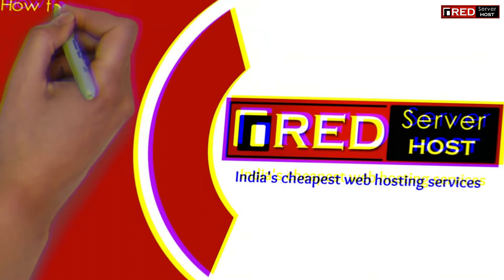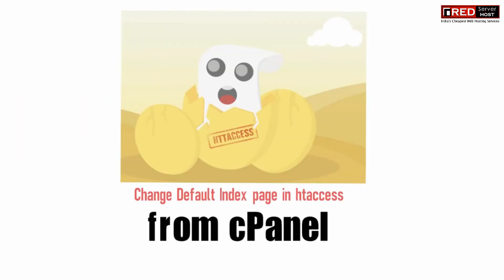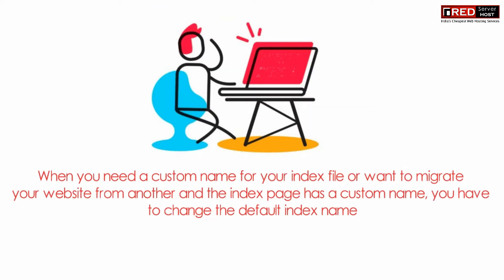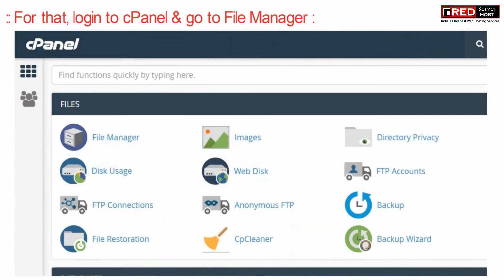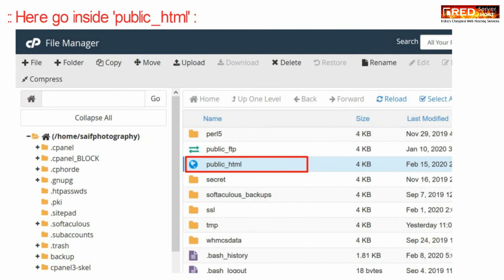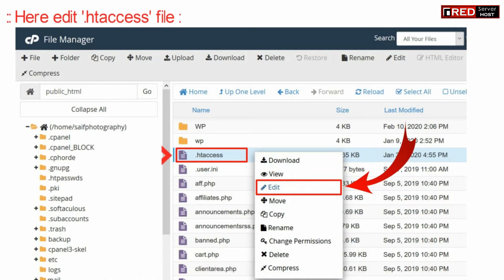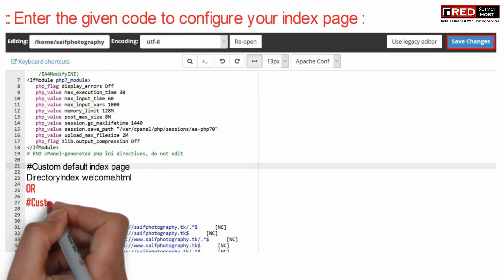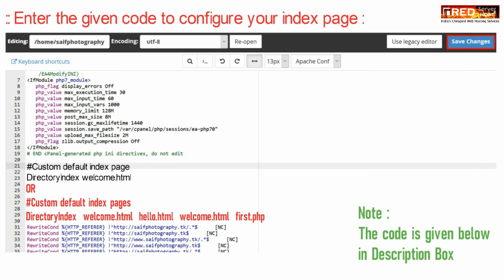How To Change Default Index Page in .htaccess from cPanel?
Today in this video you will learn about how to change your default index page using htaccess in cPanel. So come let's find out how to do this-
When you enter a URL on your web browser, the server looks for the first page of your website, also called index page. Usually, the default first page of a website are index.html, default.html, or index.php.

When you need a custom name for your index file or want to migrate your website from another and the index page has a custom name, you need to change the default index name.

This tutorial will teach you the process to change the default index page by making some changes in the .htaccess file using the cPanel.
Follow the steps to change default index page name in htaccess via cpanel:

Step::1 Login to your cPanel using your username and password
Step::2 Click on the File Manager icon under FILES section
Step::3 Find the .htaccess file located in the public_html directory.
(If you don't find .htaccess file then click on Settings from the top right corner to access the Settings menu. Select the Document Root and make sure Show Hidden files(dotfiles) is selected. Click on Save button.)

Watch this video to learn how to find hidden (DOT) Files in cPanel

Step::4 Right-click the .htaccess file and Click on Edit. It will show up the Edit pop up. Click on Edit button.
Step::5 Add the following line of code in your .htaccess file to configure your index page.
Custom default index page
    DirectoryIndex welcome.html

Step::6 You can also add more than one file. The server will read the file from left to right. If the server doesn’t find the first one, it will look for another one in the right.

Custom default index pages
    DirectoryIndex welcome.html hello.html welcome.html first.php

Step::7 Save the changes and close the editor.